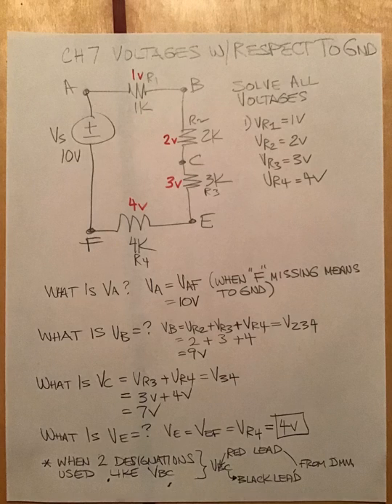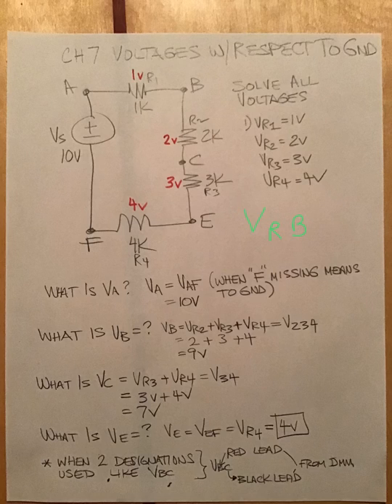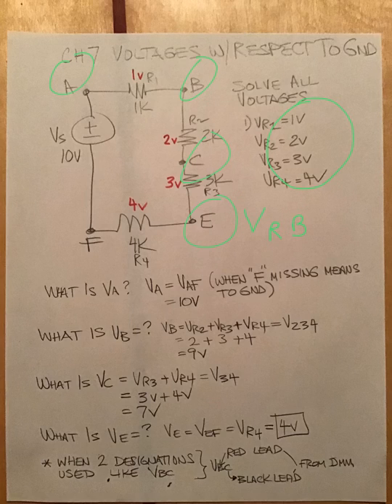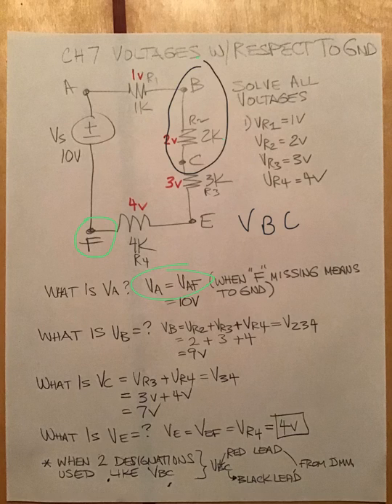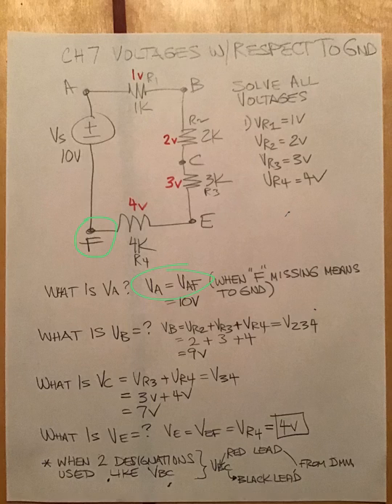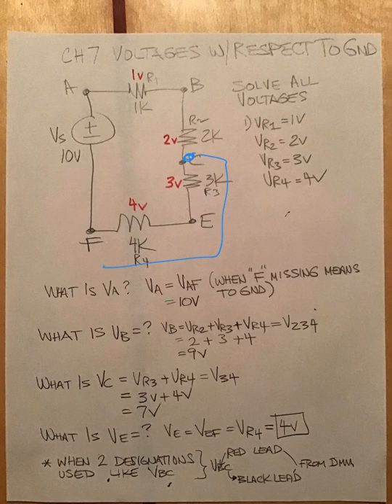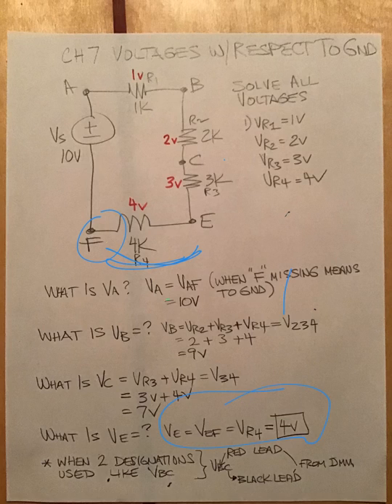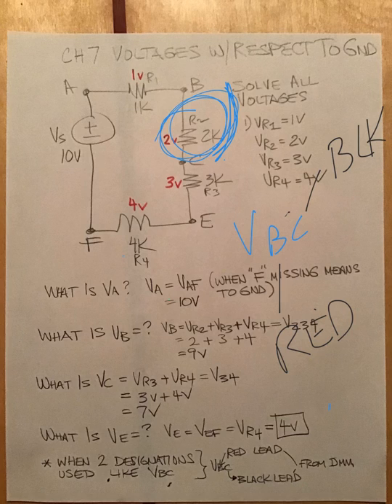Bonus voltages with respect to points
Bonus video voltages with respect to points such as VAB VC etc. etc.